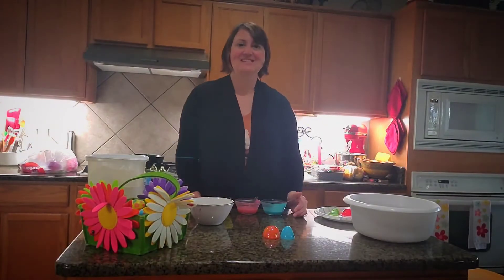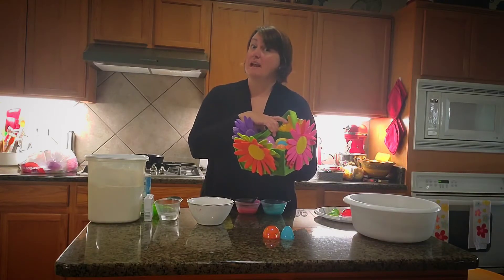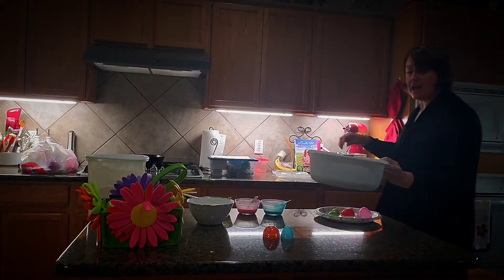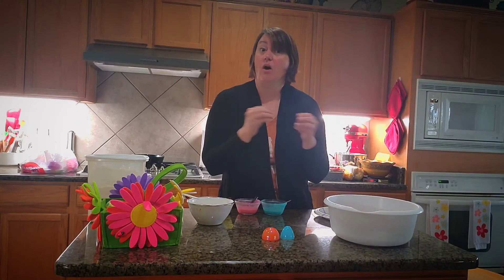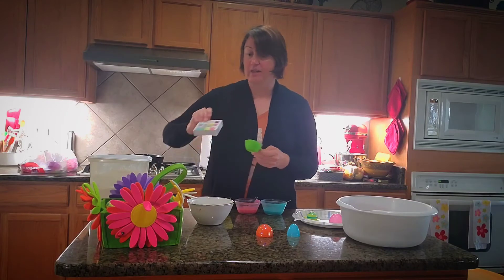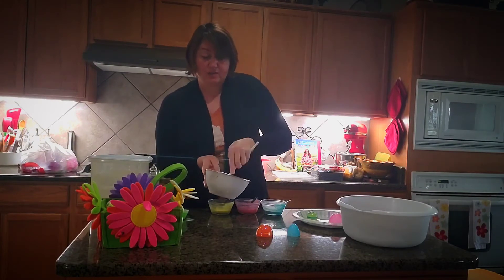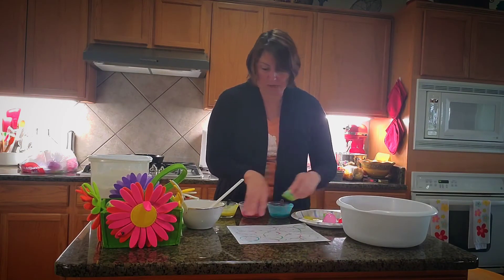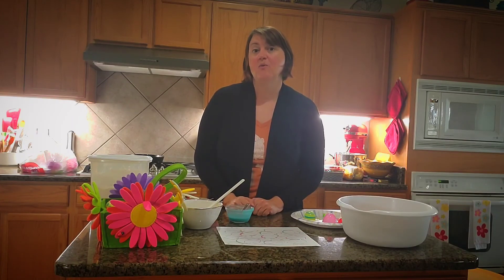Fun with plastic eggs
Ms. Sherry shares some ways you can have fun at home using plastic Easter eggs.